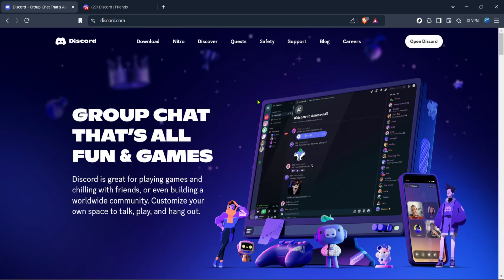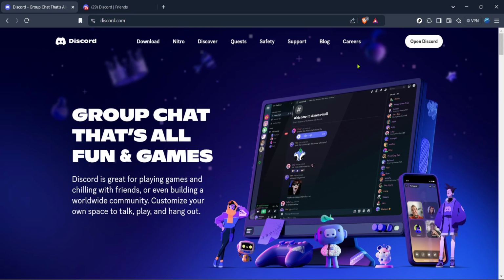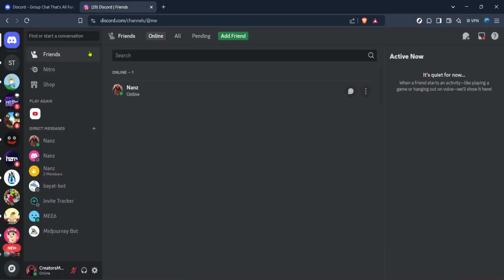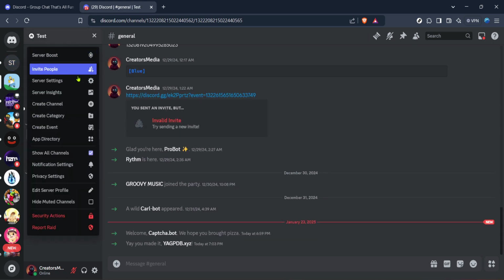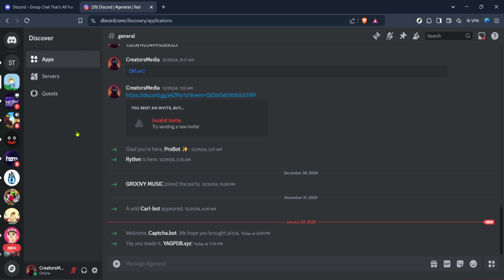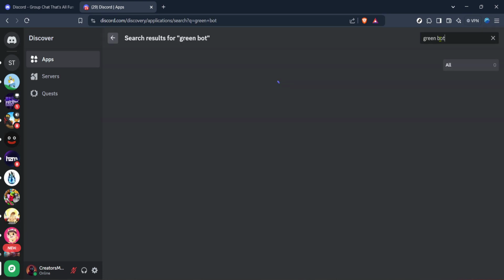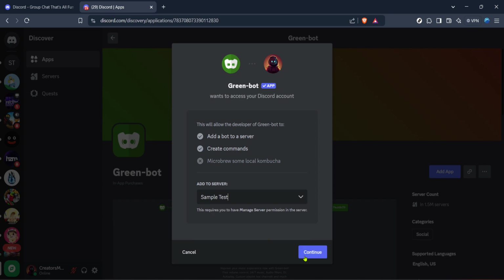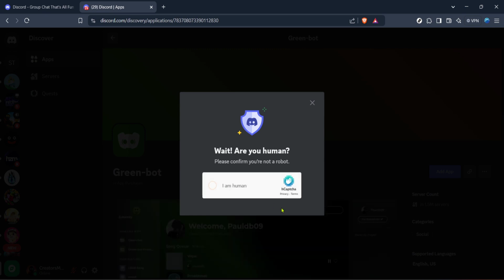How to Play Music in Discord! (Full 2025 Guide)